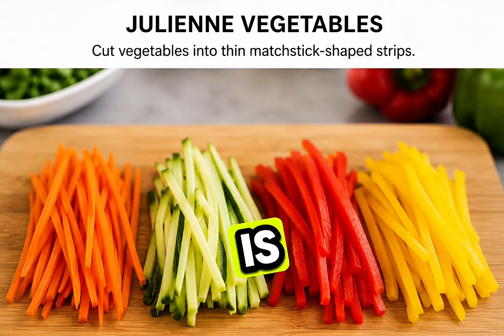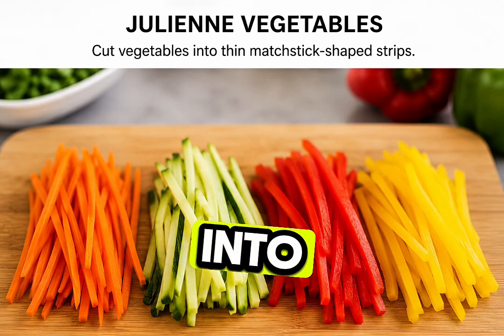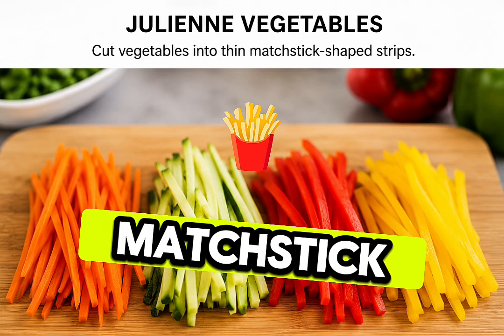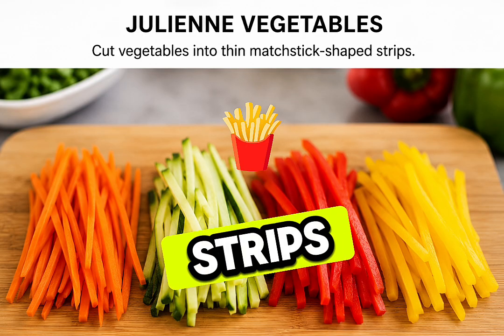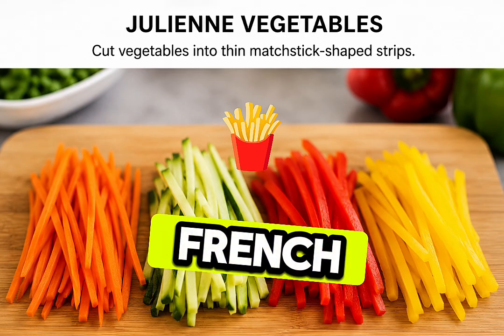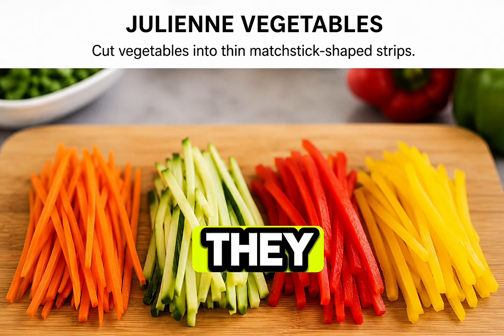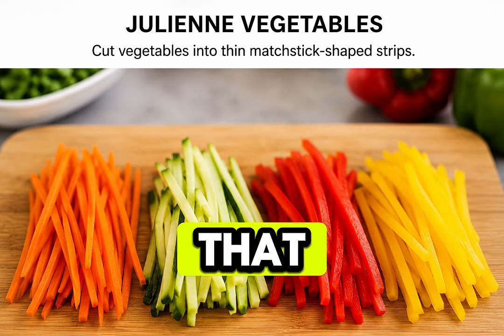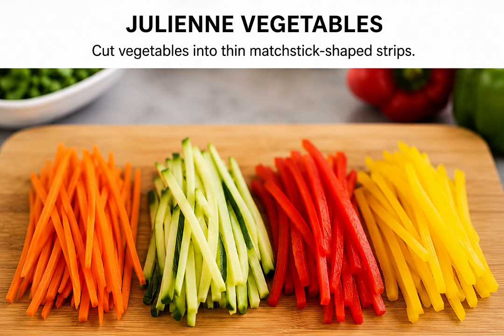Best kitchen Vocabulary shadowing Practice video. Level Up Your English 😀😀😀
🍳 Kitchen Vocabulary Shadowing Practice | Answer the Questions | Boost Your English Listening & Speaking Skills

Welcome to another practical English lesson from Speakify English Academy!

In this video, you'll learn essential kitchen vocabulary through real-life questions and answers using the Shadowing Technique—one of the fastest and most effective ways to improve your English speaking, listening, pronunciation, vocabulary, and fluency.

You'll hear a question, pause the video, answer it yourself, and then repeat the model answer. This active practice helps you think in English and speak more naturally.

🎯 In this lesson, you'll practice:

- Everyday kitchen vocabulary
- Common cooking words and expressions
- Real-life English questions and answers
- Listening and speaking practice
- Natural pronunciation and intonation
- Shadowing for fluent English

🥦 Vocabulary Topics Include:
Vegetables • Fruits • Herbs • Spices • Ingredients • Kitchen tools • Cooking essentials • Everyday cooking expressions

👨‍🍳 Perfect for:
✔ English Beginners (A1–A2)
✔ Intermediate Learners (B1)
✔ Spoken English Students
✔ ESL Learners
✔ Home Cooks & Food Lovers
✔ Anyone who wants to speak English confidently in daily life

1. Listen carefully to each question.
2. Pause the video.
3. Answer the question in English.
4. Listen to the model answer.
5. Repeat immediately and copy the pronunciation, rhythm, and intonation.
6. Practice daily for 15–20 minutes.

🌟 The more you shadow, the more confident and fluent you become!